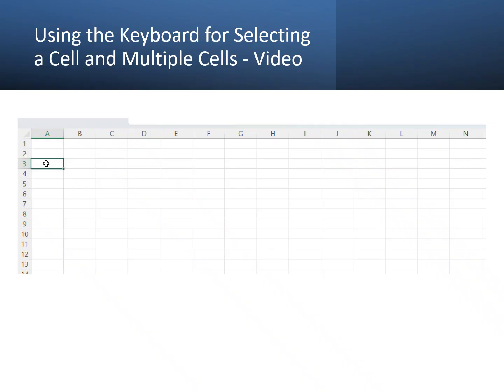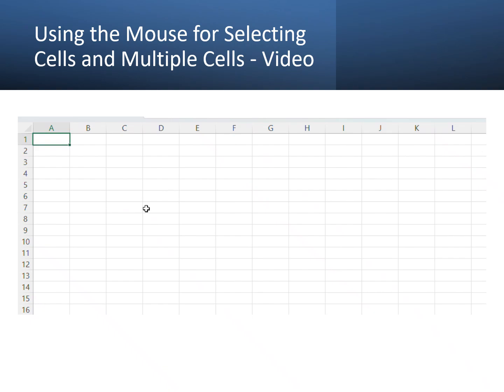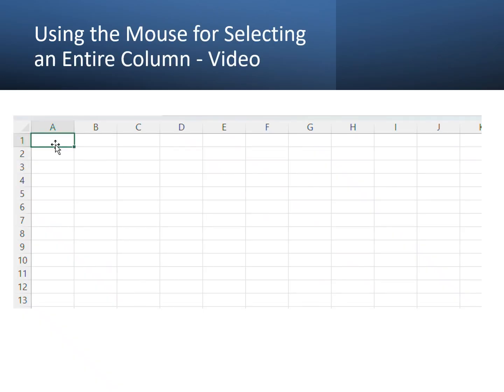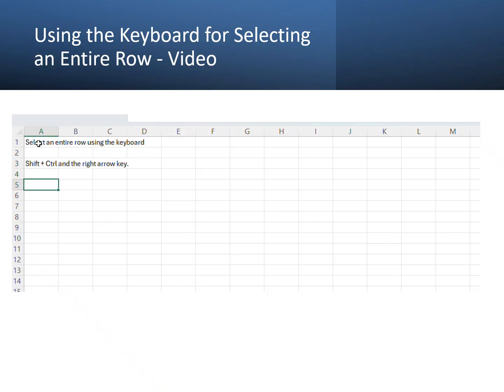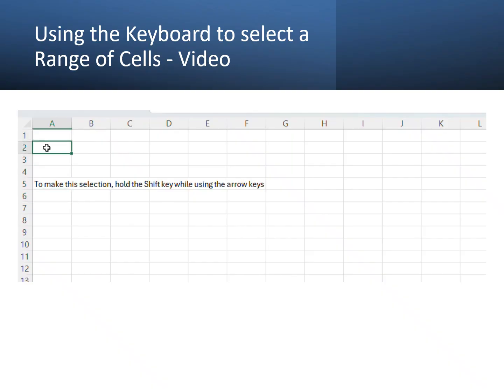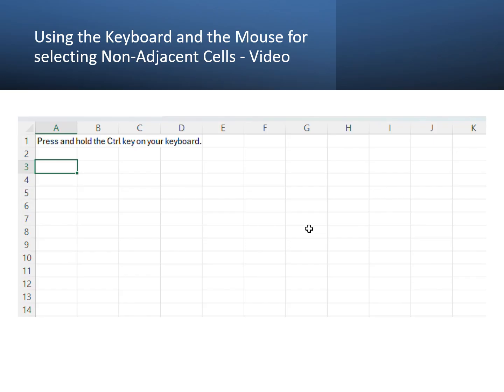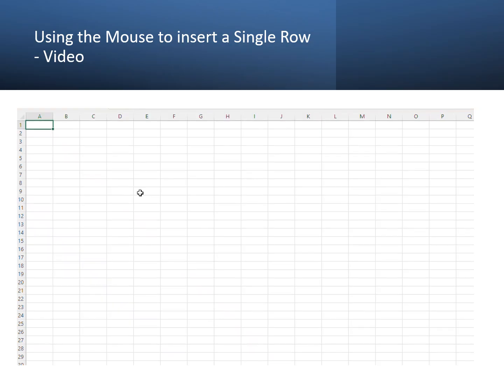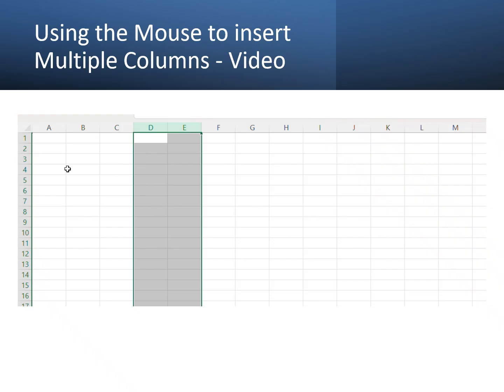1 Range Training Presentation 1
Welcome to Range Training – Part 1

This course introduces one of the most important concepts in Excel: the use of ranges.

A range is a collection of two or more cells that can be selected and manipulated as a single unit. Understanding how to work with ranges is essential for efficient data entry, formatting, calculations, and analysis.

Throughout this training, you will learn key techniques for selecting and managing ranges, providing a strong foundation for working confidently and effectively in Excel.